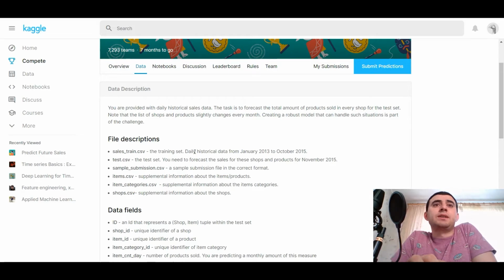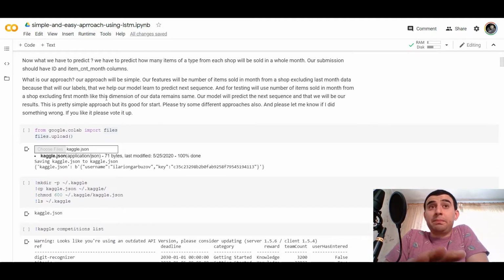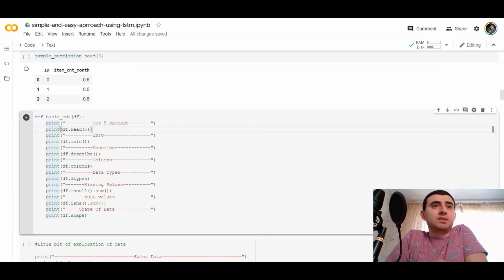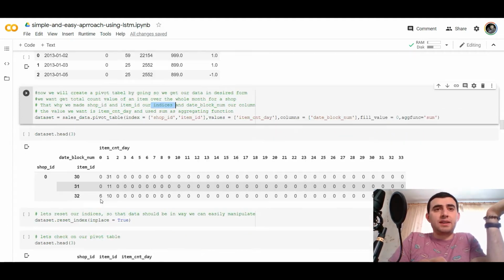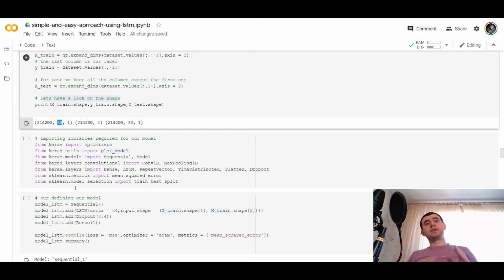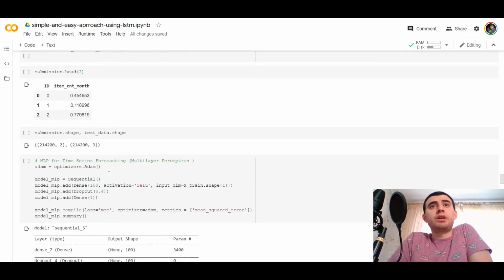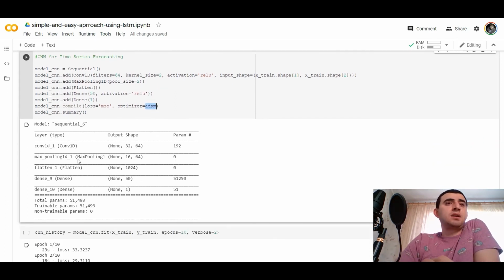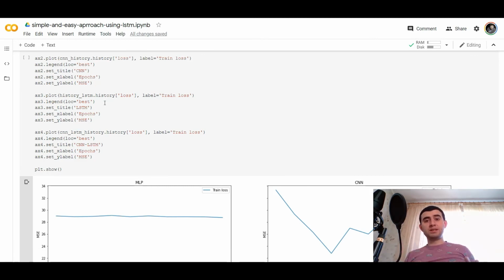Predict Future Sales | Kaggle | Code review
Jump on the opportunity to challenge Predict Future Sales | Kaggle competition!